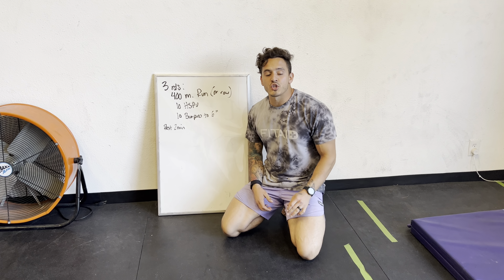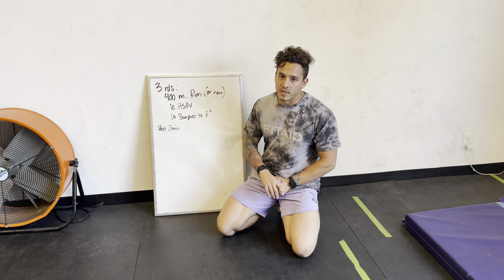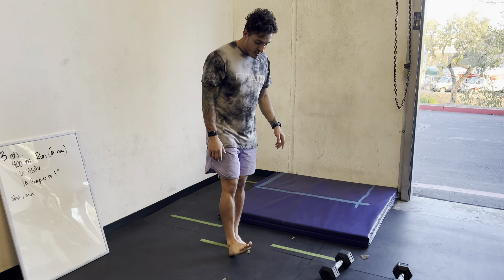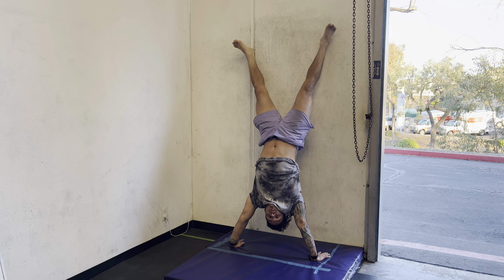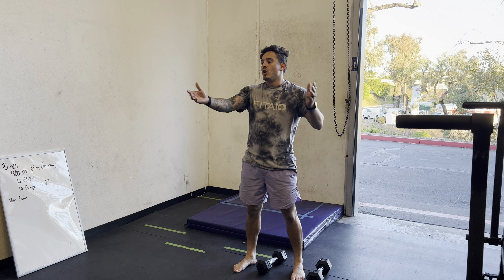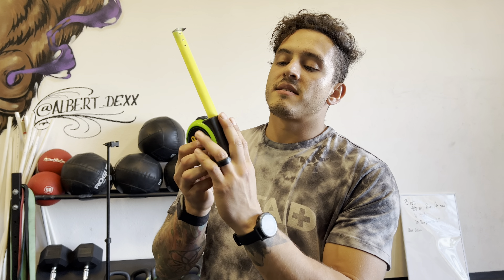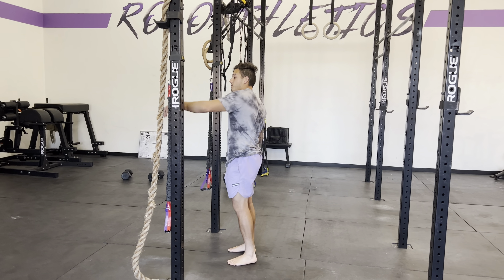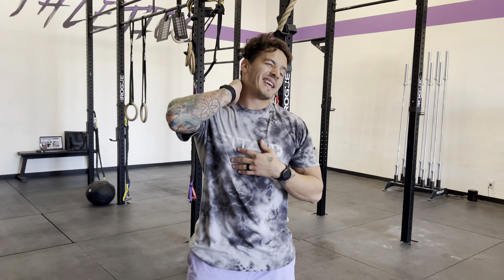Run + Handstand Push up + Burpees to target workout! | HSPU and Burpee tips!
Hey ladies!
Please watch entire video to see the burpee tip and HSPU tips!

The workout:
3 Rounds
400 meter run (or row)
10 HSPU
10 Burpees to 6' target

Our programming focuses heavily on:

GRIP STRENGTH
POWER PRODUCTION (box jumps, snatches, cleans)
CORE STABILITY

While sticking to the tenets of a comprehensive program- with Olympic weight lifting, compound lifts, gymnastics, and metcons/conditioning.

We offer 5 levels of CrossFit programming, an accessory only program, and a Tactical Athlete tract for women wanting to become or get stronger as firefighters, police officers, and military.